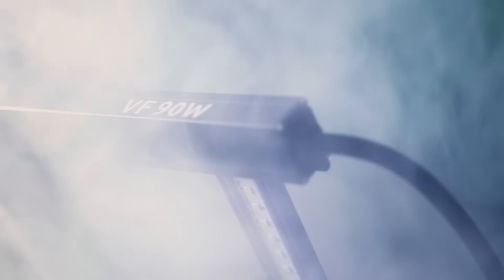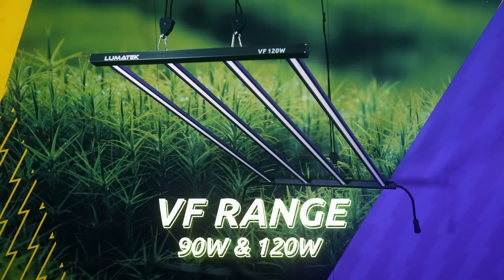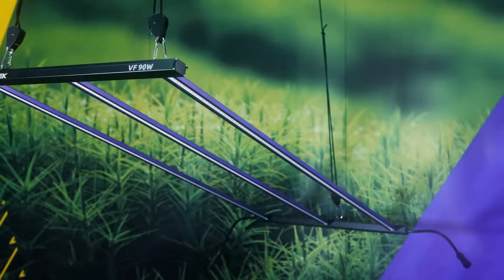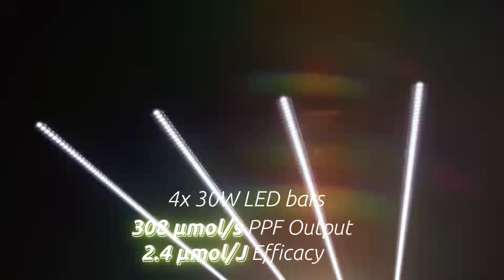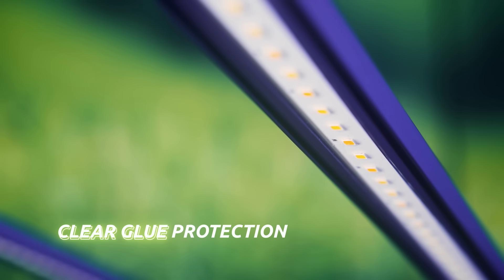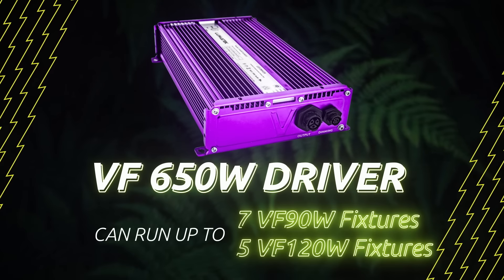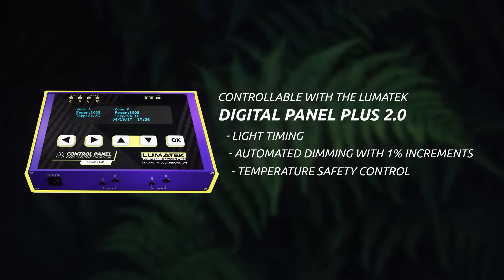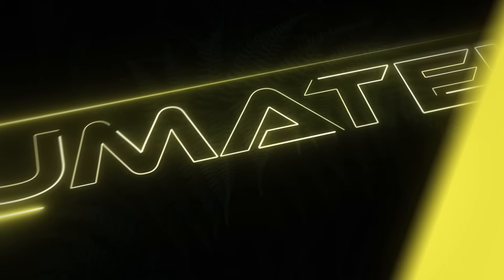LUMATEK EU | LUMATEK VF 90W & VF 120W RANGE LED HORTICULTURAL LIGHTING - VERTICAL FARMING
Lumatek has innovated again with the creation of the ideal LED fixtures for clones,  seedlings and for any low PPFD target plants! Please welcome  the Lumatek’s Vertical Farming LED Range,  the VF 90W and the VF 120W LED Fixtures!

Both Lumatek's VF fixtures are comprised by 30W LED bars with 4000K White and 3000K warm White diodes.

In case of the VF 90W,  it has a total PPF output of 244 μmol/s ,  and a 2.4 μmol/J Efficacy with its three LED Bars.   As for the VF 120W fixture,  its four LED bars reach a total PPF output of 308 μmol/s and a 2.4 μmol/J Efficacy.

These versatile high efficacy fixtures will ensure you reach your goals when used in Vertical Farming applications. From propagation factories and nurseries, climate chambers,  warehouse farms,  containers ( among others ) the Lumatek VF range will deliver the adequate light quality spectral and photon flux levels you need.

The VF range already includes the new clear Glue protection cover technology on the L E D bars; resulting in higher light transmittance of 99% without light loss,  as well extended lifetime of diodes,  extra corrosion resistance and high waterproof of IP65.

The fixture will require a 650W Driver  ( sold separately )that can run up to seven VF 90W fixtures per unit, and five VF 120W fixtures per unit.  These can be dimmed with a 0 to 10 Volts Light Dimmer or It can be also externally controlled with our Digital PanelPlus 2.0 ( sold separately ),  as well any other Universal Controller of 0 to 10 Volts.

Lumatek has been always on the forefront of innovation, always aiming for perfection and excellence,  and these amazing new fixtures  testify to that commitment with the grower community.

Never stop innovating, never stop growing!